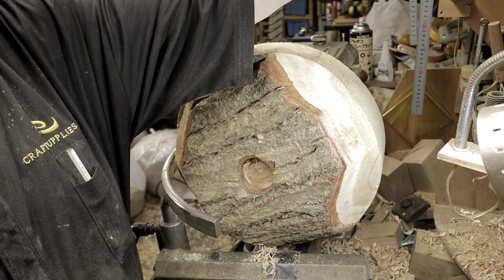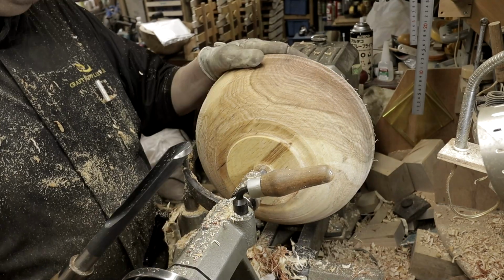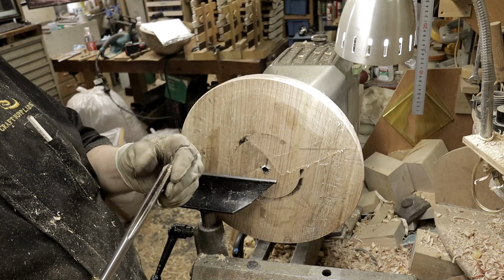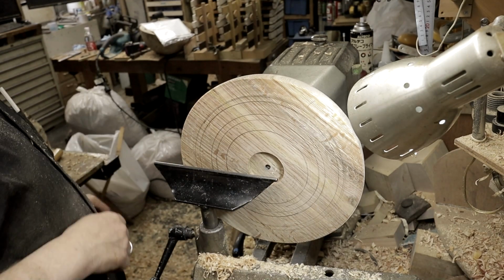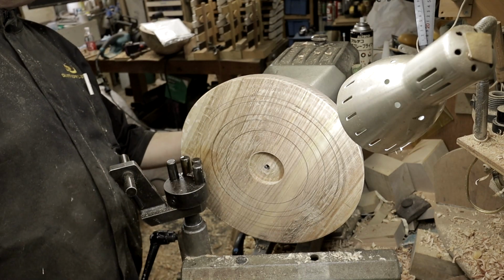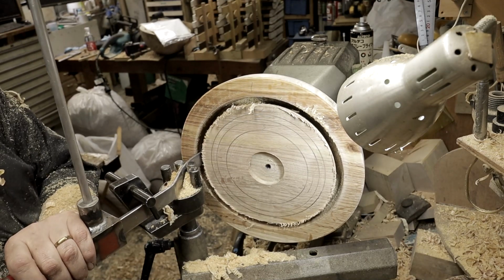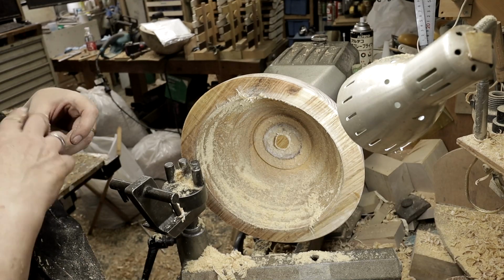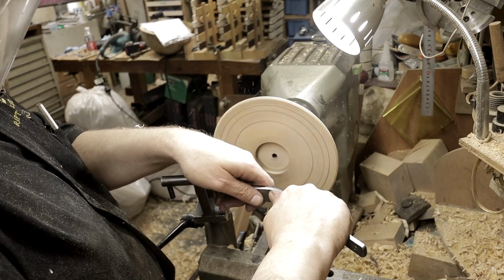April 12th Coring VLOG... Its a Long one..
Showing how I take a blank and core it to make three bowls.
All of my trials and tribulations with the McNaughton Coring rig, yes I'm still figuring out how to use it correctly.
Advice sought!